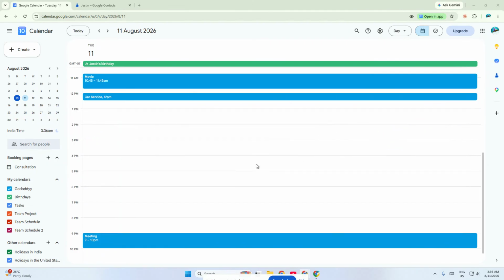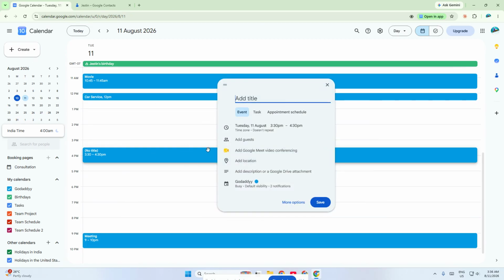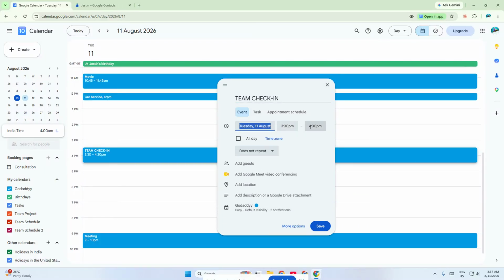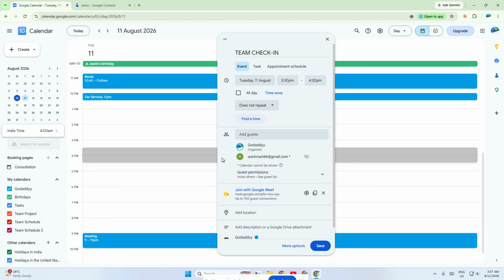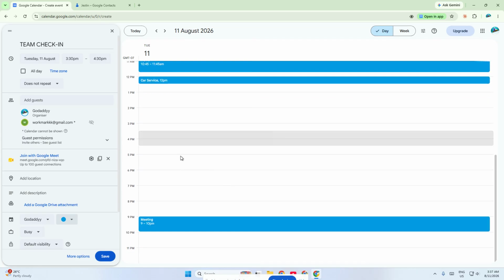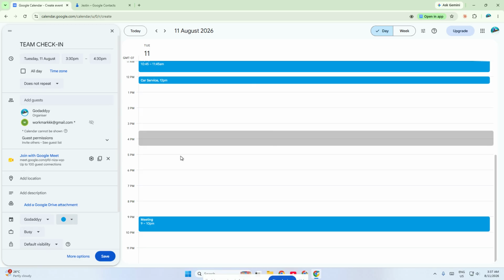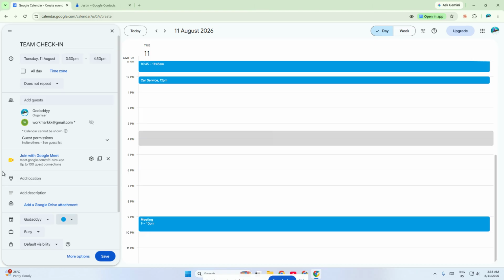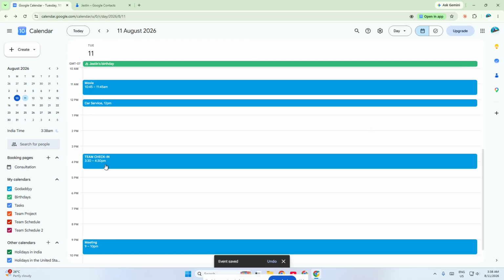How To Schedule A Meeting With Multiple Guests In Google Calendar (Easy Guide)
Learn how to schedule a meeting with multiple guests in Google Calendar using the Create menu, guest invitations, Find a Time, and Send. This quick guide helps you organize meetings faster and avoid scheduling conflicts.

🕚Timestamps:
0:00 Introduction
0:20 Open Google Calendar
0:34 Create A New Event
0:49 Add Event Details
1:10 Add Multiple Guests
1:33 Find A Time That Works
1:59 Add Location Or Video Meeting
2:20 Save And Send Invitations
2:41 Outro

✍️What You'll Learn In This Video:
• How To Create A Google Calendar Event
• How To Add Multiple Guests To A Meeting
• How To Use Find A Time In Google Calendar
• How To Add A Location Or Video Meeting Link
• How To Send Calendar Invitations To All Guests

💡Pro Tips For Scheduling Meetings In Google Calendar:
• Double-check every guest email before saving the event
• Use Find a Time to reduce scheduling conflicts fast
• Add a clear meeting title so guests know the purpose immediately
• Include an agenda or notes in the event description
• Add a video meeting link if attendees are joining remotely

Google Calendar, Google Calendar tutorial, schedule a meeting, multiple guests, calendar invite, add guests, Find a time, Google Workspace, meeting scheduling, event invite, calendar event, productivity tips, Google tips, remote work, time management